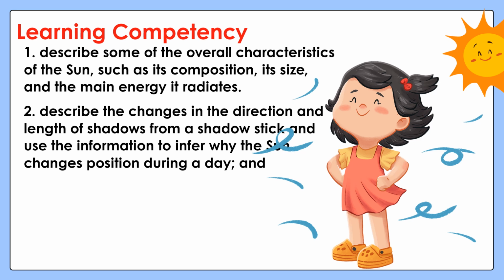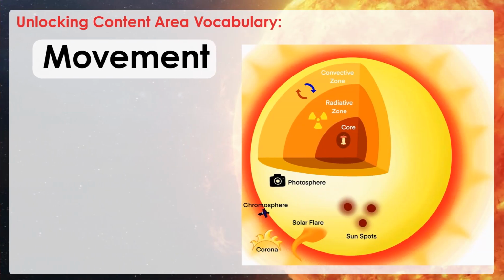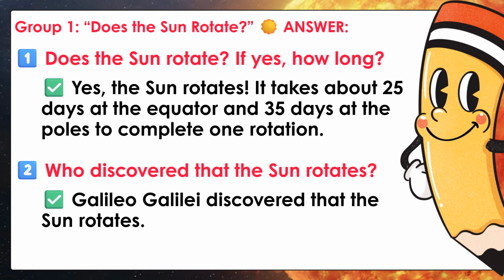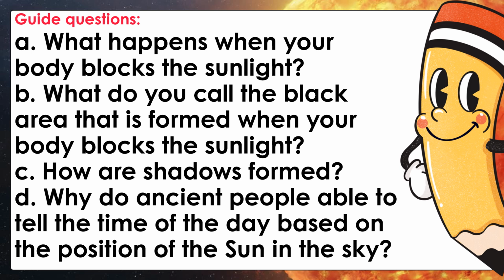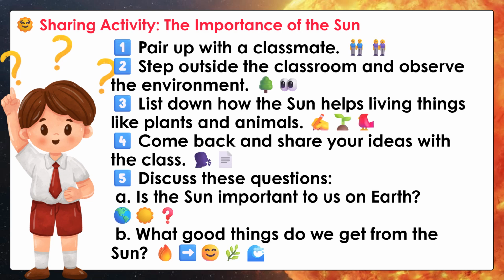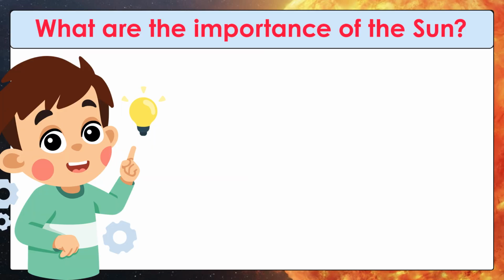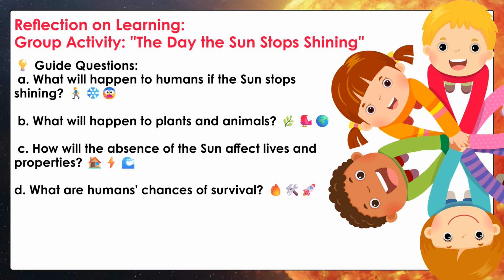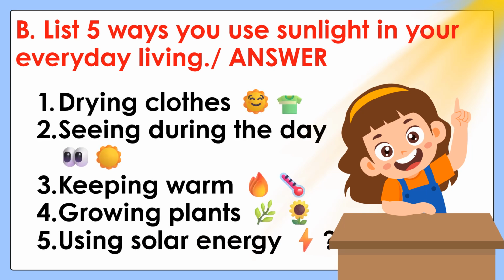SCIENCE 4 QUARTER 4 LESSON 8 Significance of Studying the Sun (2) Revised K- 12